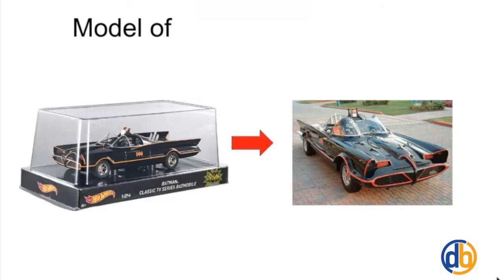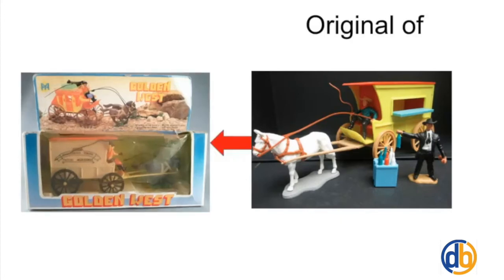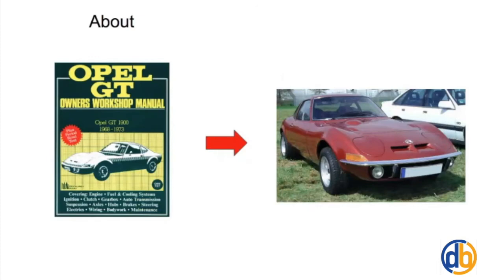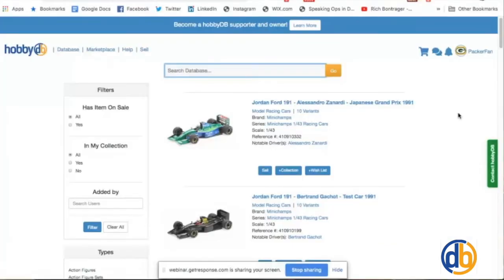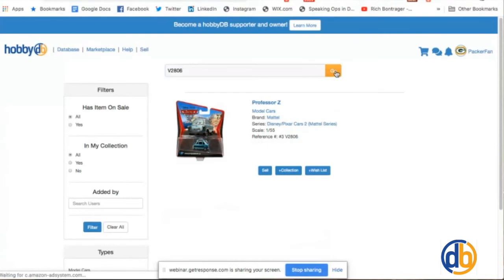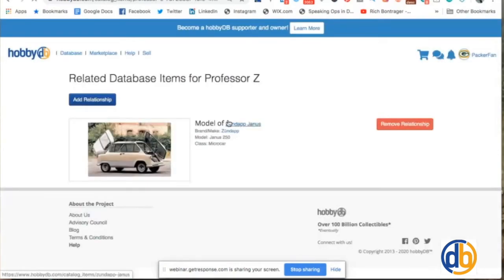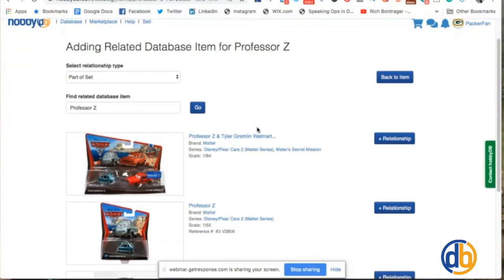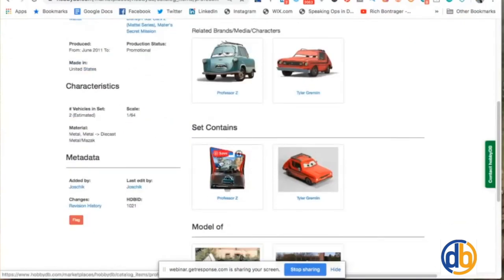hobbyDB:How to Connect Items in Database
This hobbyDB tutorial explains how Database Entries can be related to subjects such as brands, designers, or location.  This video will show step-by-step how to manage the relationships of the items, collectibles, and products you collect and curate.